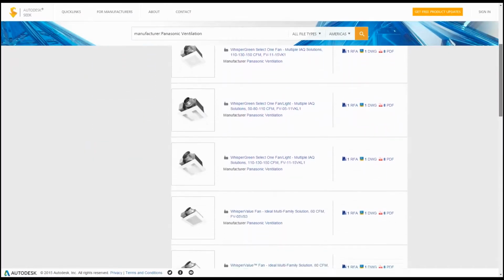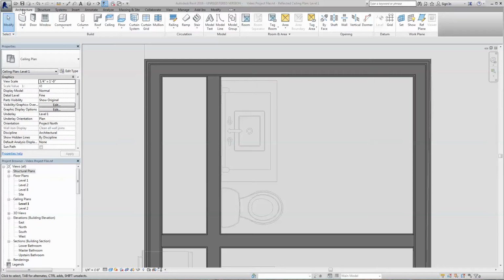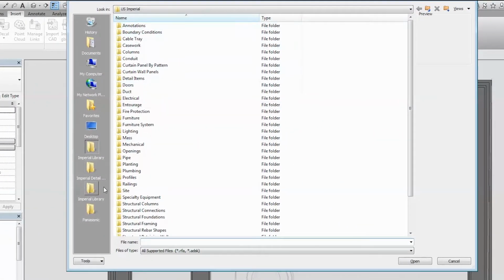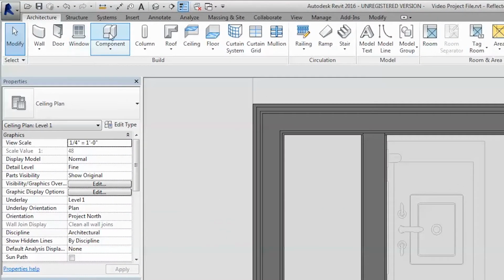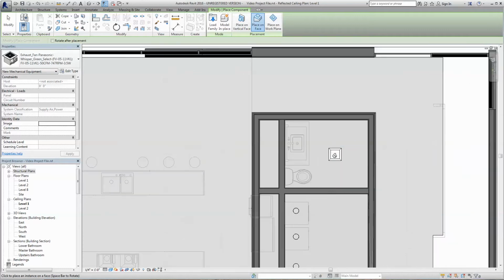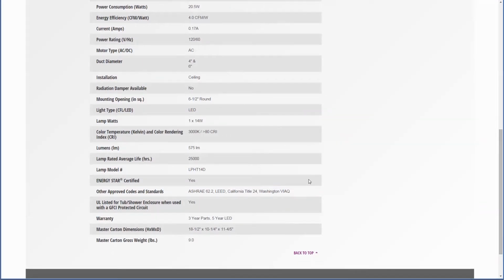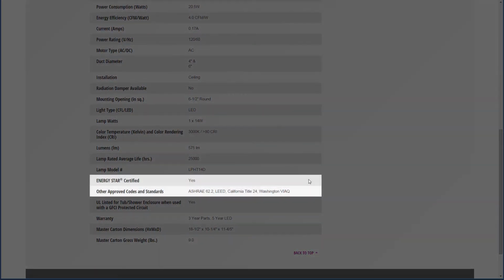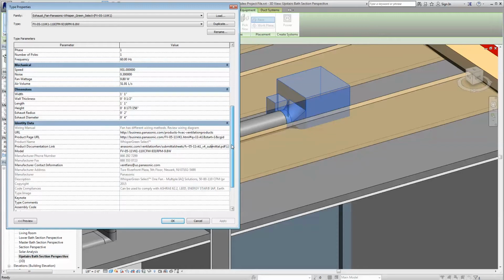Panasonic Ventilation BIM Video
Panasonic is the premier manufacturer of powerful, energy efficient ventilation solutions that exhaust unhealthy, unpleasant or moist air from your home or business. Meaningful innovation and superior energy efficiency are achieved through engineering expertise; provided by a company who sets the standard for quality and value.